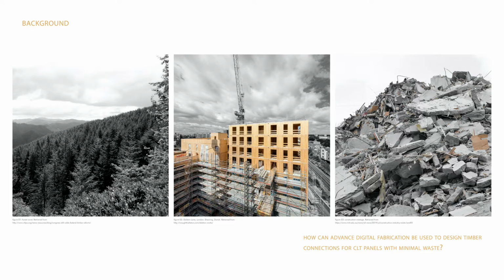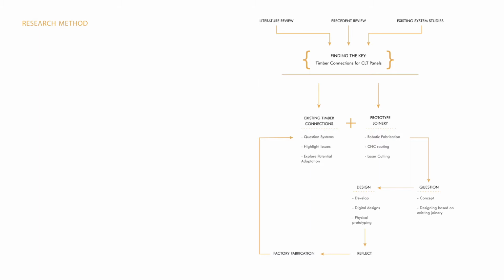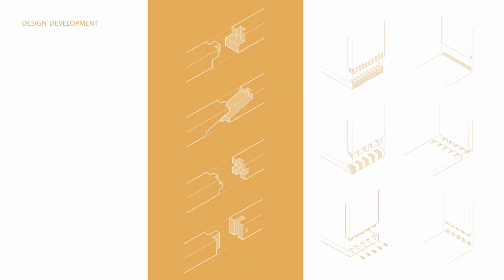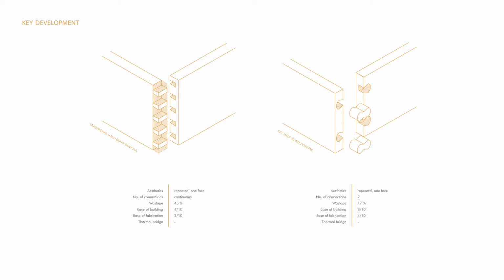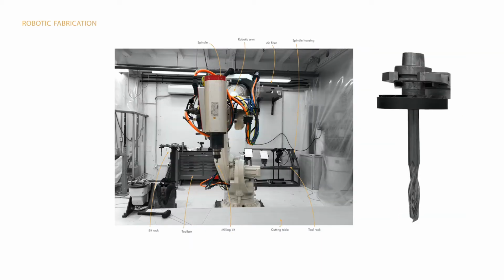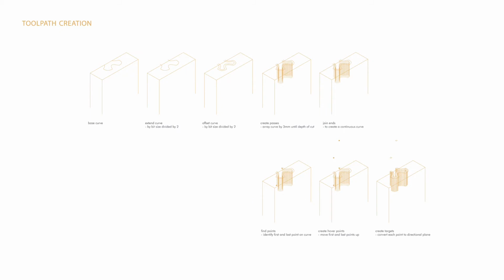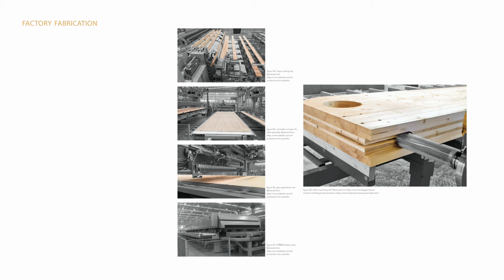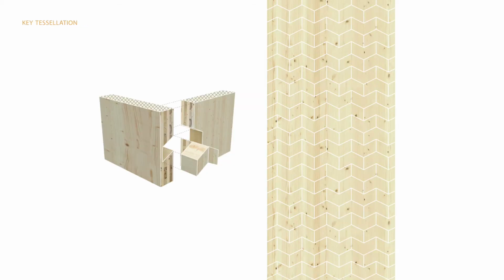78 Robotic Connections for CLT Panels by Gabriella Joyce and Antony Pelosi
Robotic Connections for CLT Panels by Gabriella Joyce and Antony Pelosi